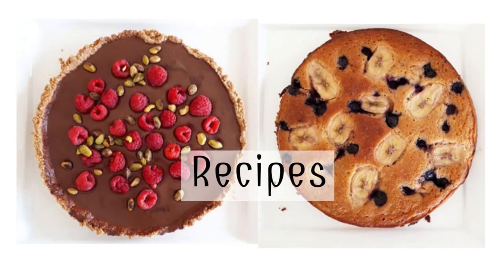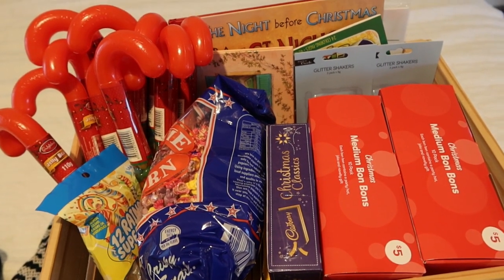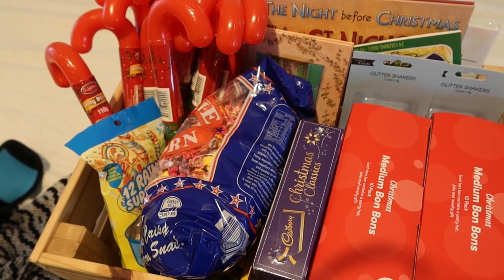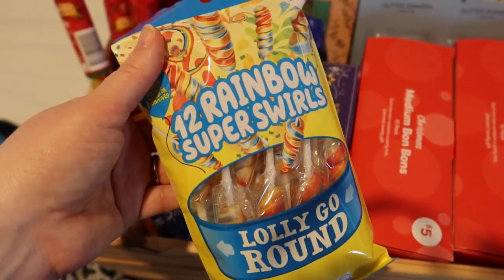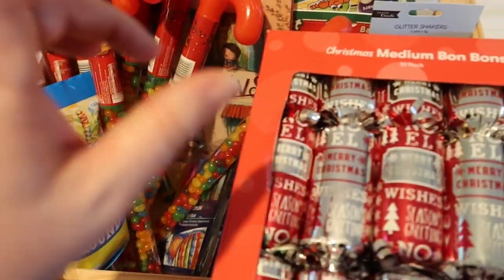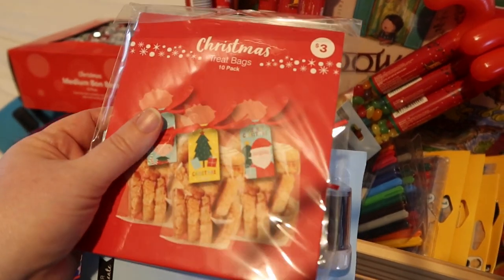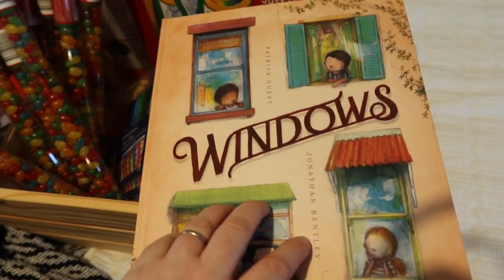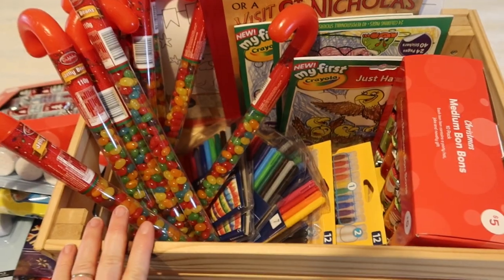Christmas Eve Box for Family of 12 | How we do Christmas with Ten Kids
Welcome to my latest video, where I show you our Christmas Eve box for our family of 12 and explain how we do Christmas with ten kids!
It's the most wonderful time of the year, and this Christmas I've organised a Christmas Eve box for the first time, to enjoy as a family, including treats for the children and chocolates to share with our Christmas Eve movie.
I also discuss how we organise Christmas as a large family and the sorts of gifts that we focus on. I just love Christmas and spend a great number of weeks to create wonderful memories.
However you celebrate Christmas, I hope you and yours have a wonderful, safe holiday season!

Join me as I feed my tribe of 12 nutritious and delicious meals, share budgeting tips and large family logistics!

Liana & Anthony
Jack, 16
Ava, 15
Isabelle, 13
Samuel, 12
James, 10
Layla, 7
Josephine, 5
Isaac, 4
Daniel, 2
Isla, born Jan, 2020!